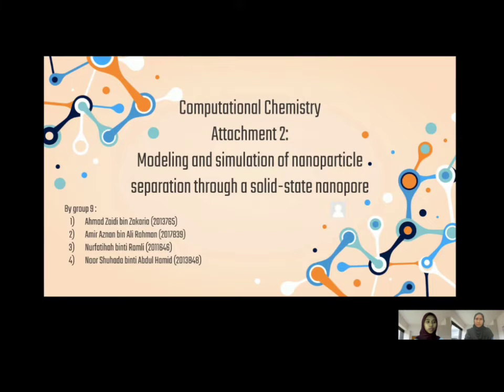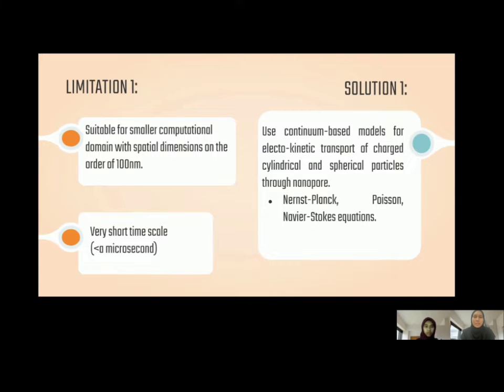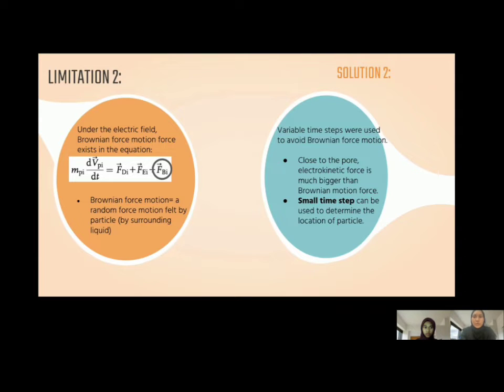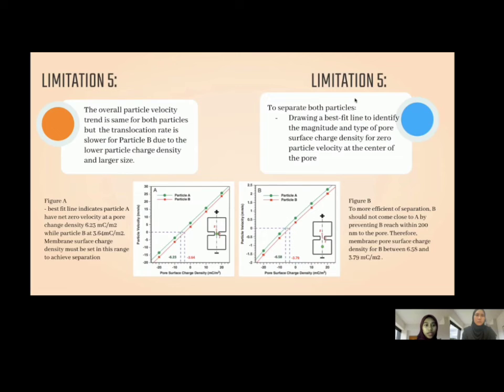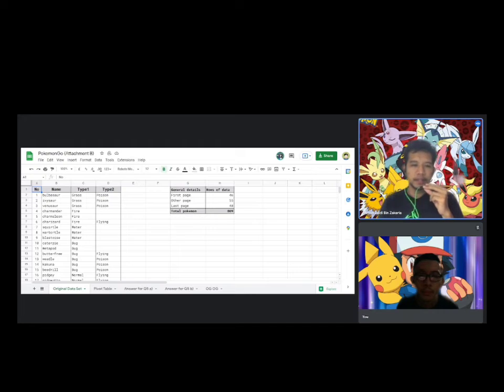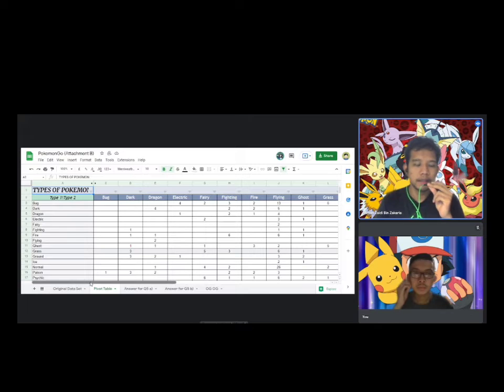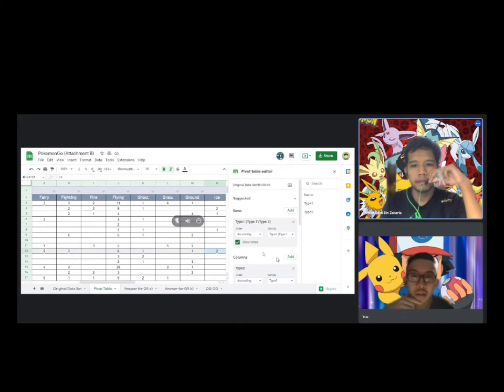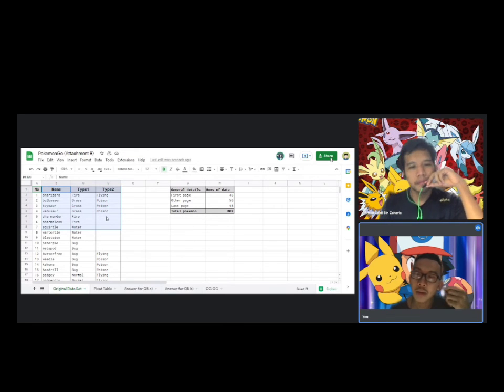GROUP 9 : ASSIGNMENT BSCH 2215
Explanation on attachment A and B questions